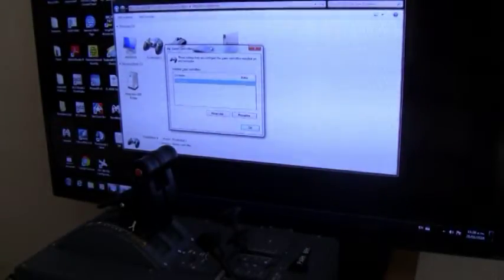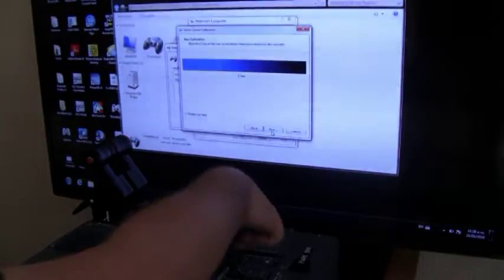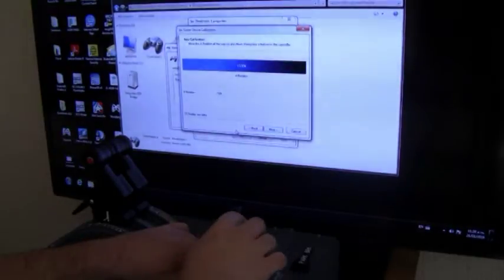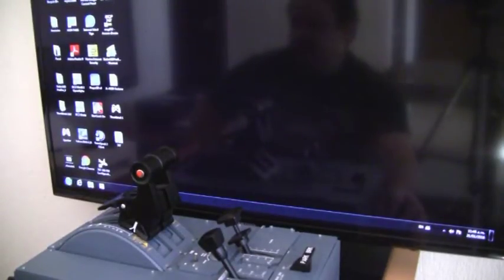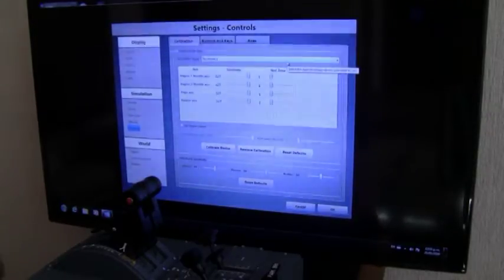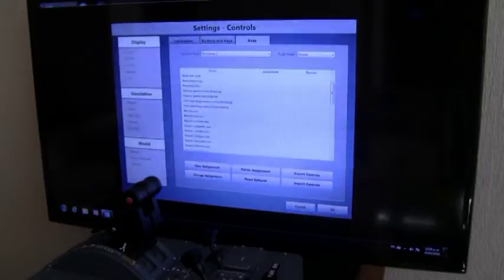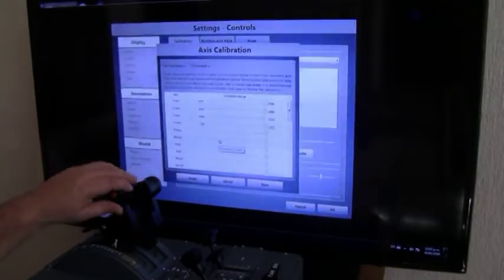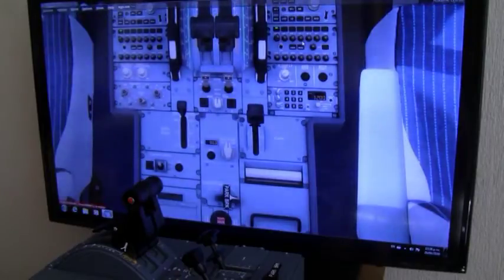A320 FLIGHTBOX CALLIBRATION AND SETUP TUTORIAL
Small video on how to calibrate and setup Throttletek's A320 Flightbox! Enjoy